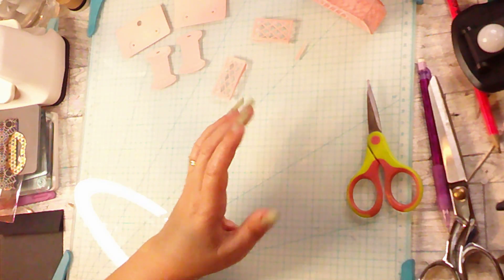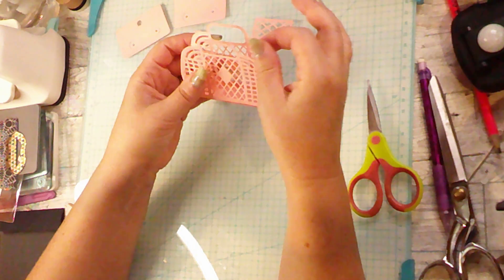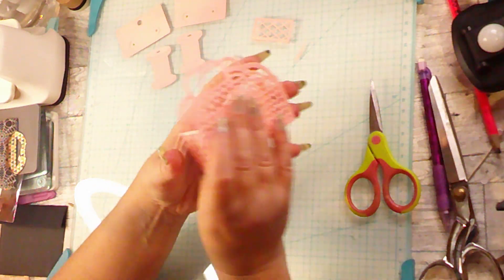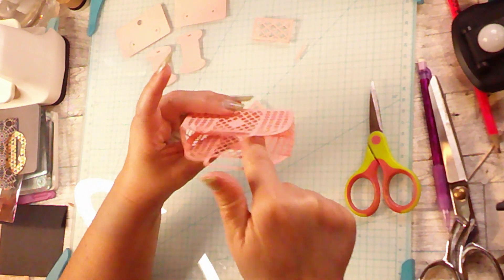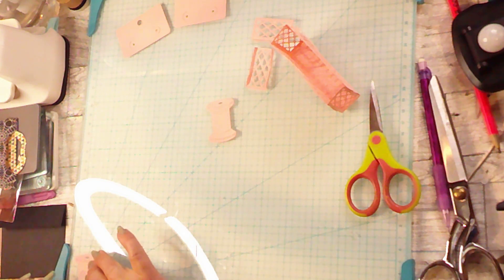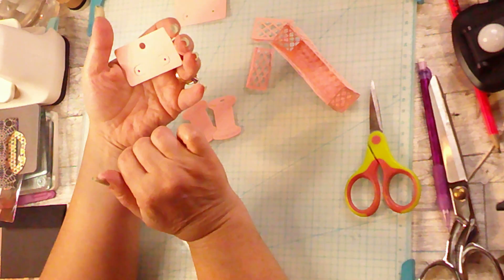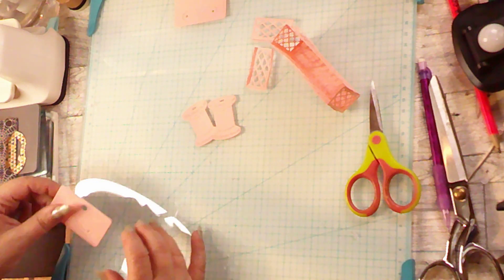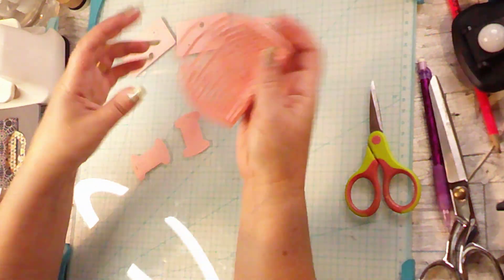Little Tote die cut Oct 2023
So excited and so happy.